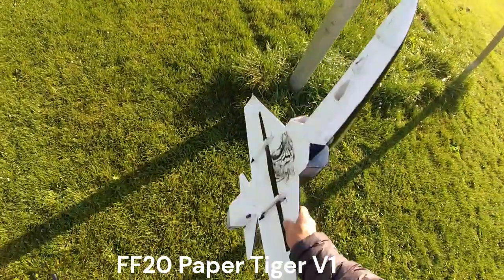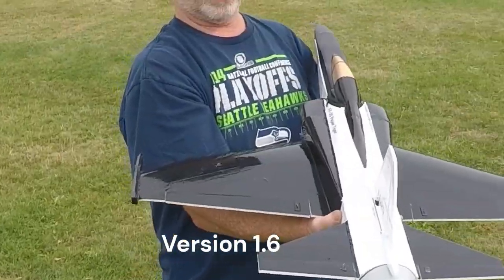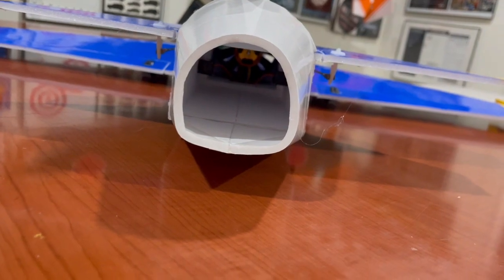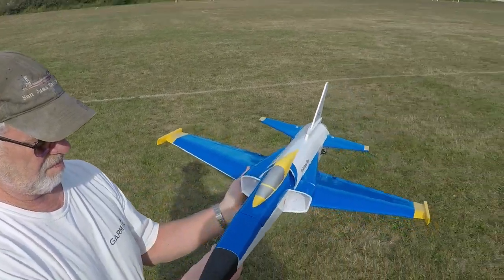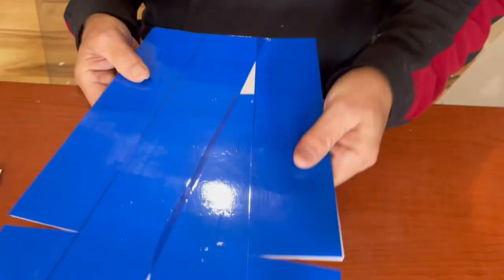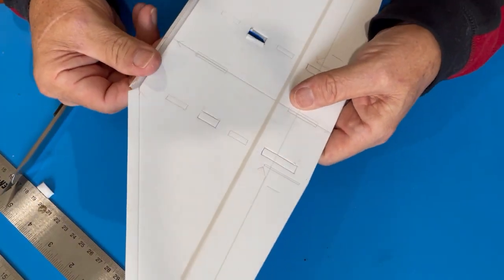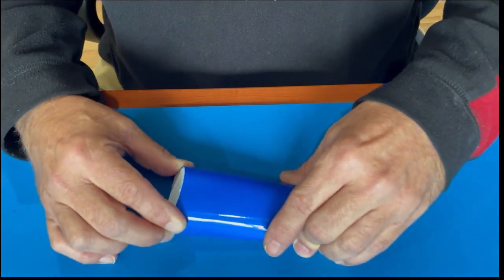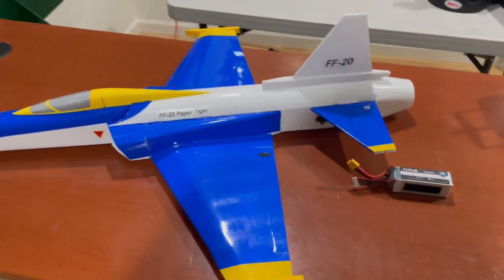Foam Board 64mm EDF F-20 Style Jet Versions 1-2. DIY Build Details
This is the first EDF model I designed. This video goes through my journey learning to fly and improve the model. It also includes some DIY build details to help with anyone who would like to build this jet.

00:00 Version 1 Flight and Crash
02:26 Version 1.5 Overview
03:21 Version 1.6 Flight
06:22 Version 2 Overview
08:34 Version 2 Maiden Flight
12:34 Build Details
12:38 Wing
15:44 Intake
18:55 Elevator
21:40 Rear Fuselage
22:08 Front Fuselage
22:11 Wiring
22:22 Rear Top
22:58 Front Top
22:47 Hatch
25:13 Nosecone
25:38 Final Details

Specs:
Wingspan: 800mm
Length: 1050mm
Weight: 600g w/o battery, 900g RTF
Motor: QX64mm 2822L-2400, 1550g Thrust (measured)
ESC: 60A 2-6s
Battery: HRB 6s 1800mah 50C